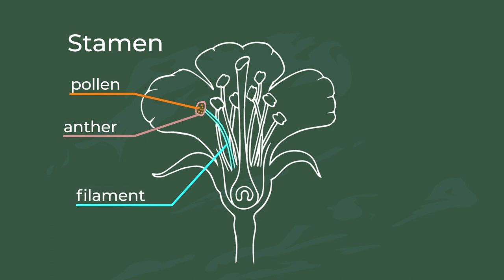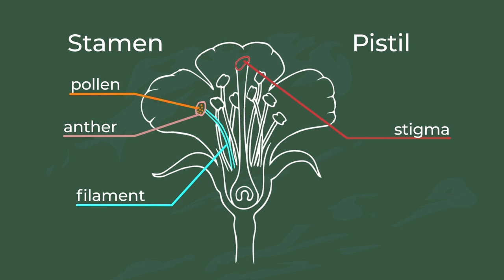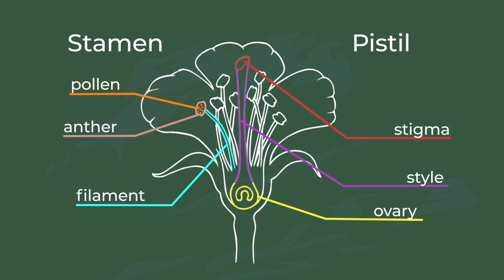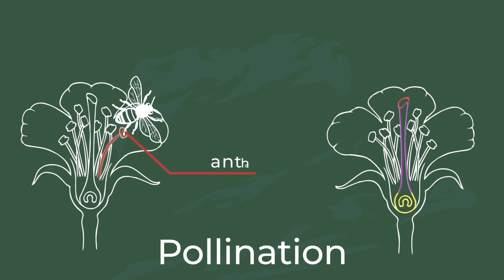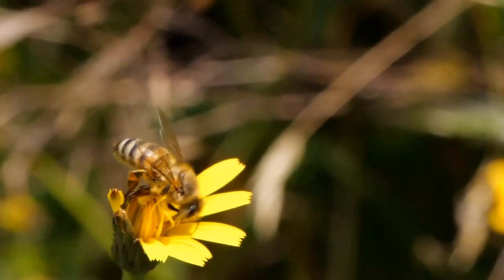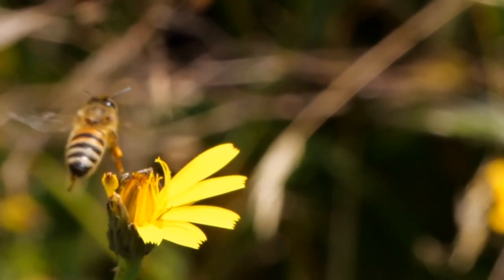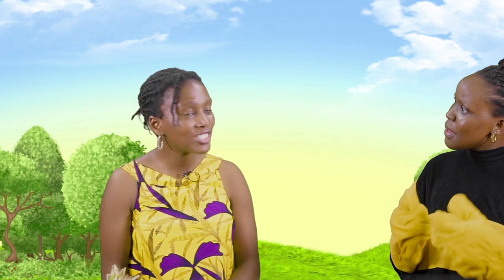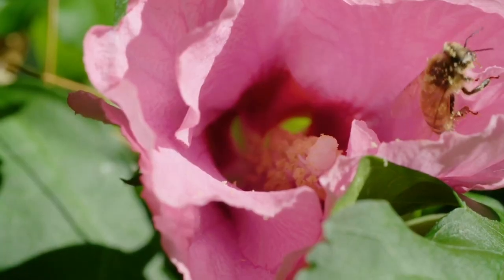Pollination and its Importance for Human Kind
Learn how insects like bees pollinate flowers and make it possible for the fruits and vegetables we eat, to grow!